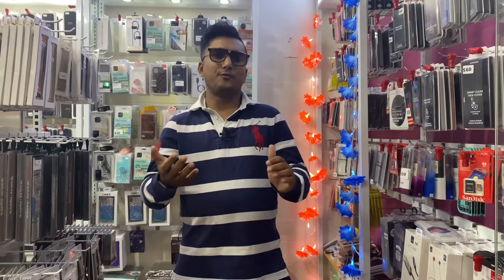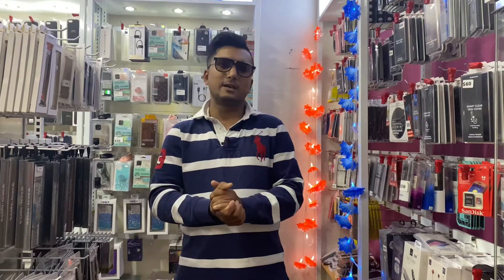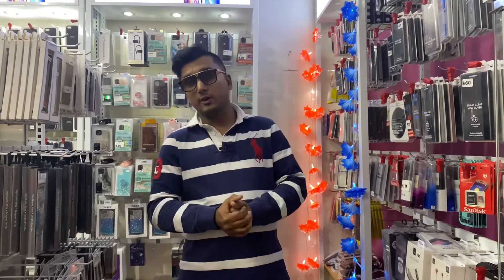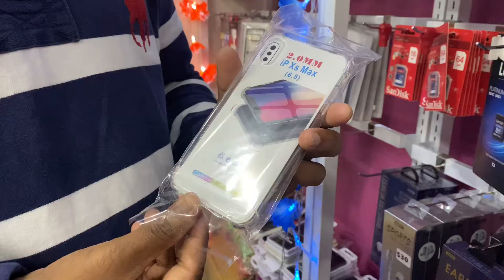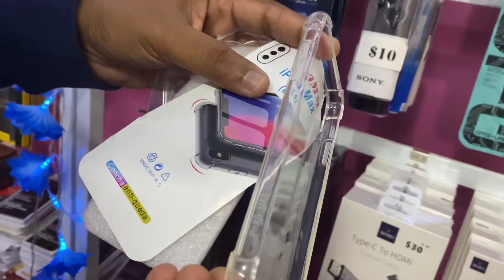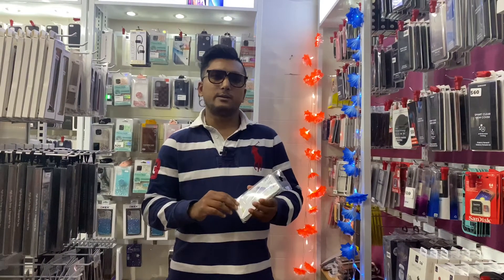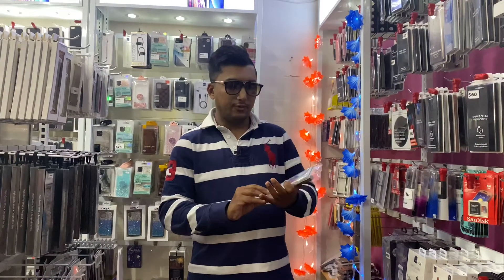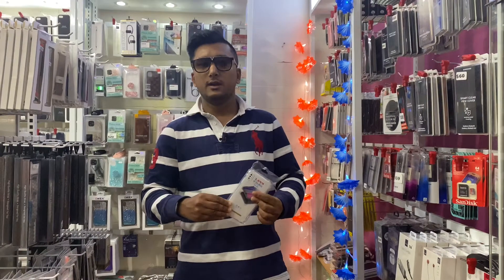Make money selling online #1